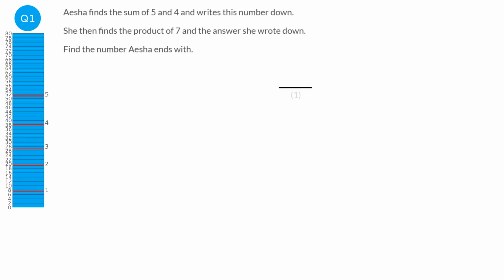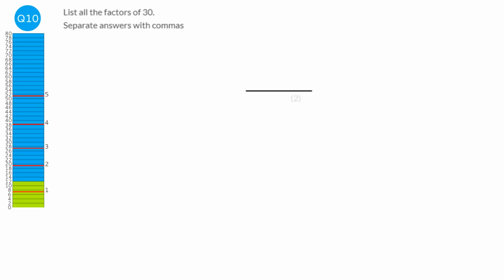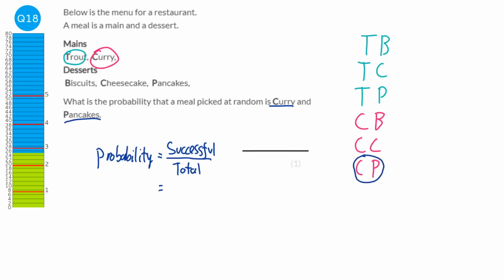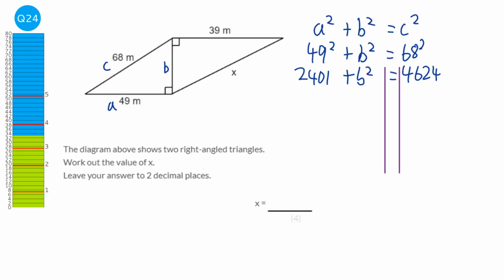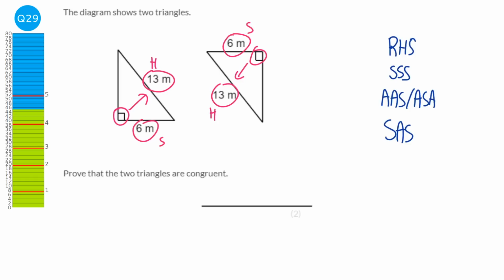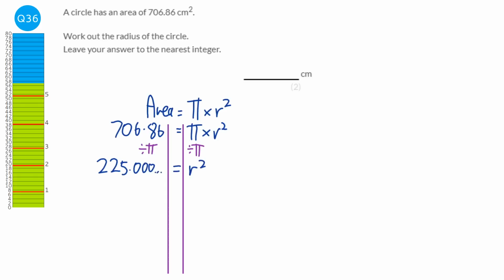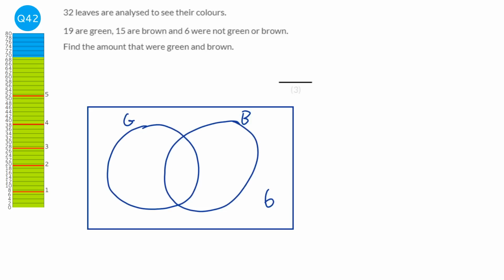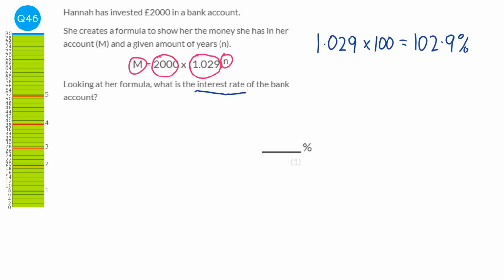UPDATED Edexcel Nov 2024 Predicted Maths GCSE Paper 2 (Foundation Paper 2) Calculator Exam 1MA1-2F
00:00 Introduction
00:24 Q1 Basic Number: Find The Sum And Product Of Numbers
00:56 Q2 Polygons: Naming A Polygon From Diagram
01:32 Q3 Fractions: Shade Fraction Of Squares
02:22 Q4 Basic Geometry: Find Property Of 3D Shape
02:51 Q5 Number Indices: Cube Decimal On Calculator
03:24 Q6 Basic Algebra: Collect Like Terms (3 Terms With Coefficients)
04:17 Q7 Percentages: Percentage of Amount (Calculator)
04:45 Q8 Basic Geometry: Identify Congruent Shapes
05:44 Q9 Averages: Find Total Number From Frequency Table
06:40 Q10 Factors and Primes: List Factors
07:27 Q11 Fractions Decimals Percentages: Convert Fraction To Percentage (Calculator)
08:03 Q12 Inequalities: Draw Number Line From Inequality (Double)
08:37 Q13 Compound Measures: Find Petrol Rate From Distance and Litres Of Petrol
09:25 Q14 Area and Perimeter: Area, Paint and Money Problem
10:33 Q15 Handling Data: Draw Time Series Graph
11:05 Q16 Ratios: Simplify Different Units (Time)
11:52 Q17 Bearings: Find B From A Bearing Given Angle
12:35 Q18 Probability: Probability From Two Outcomes (Named Outcomes)
13:37 Q19 Circles: Parts of a Circle
14:22 Q20 Scatter Graphs: Scatter Graph Type Of Correlation
15:10 Q21 Scatter Graphs: Identify Axis Label On Scatter Graph
15:58 Q22 Quadratics: Expression For Area of Rectangle With Quadratic Algebra
17:16 Q23 Ratios: Given amount different between parts
18:46 Q24 Pythagoras’ Theorem: Two Step Problem
21:03 Q25 Probability: Complete Frequency Tree Diagram
22:08 Q26 Sequences: Find Linear nth Term From Pattern
23:06 Q27 Volume And Surface Area: Cylinder Volume Problem
25:01 Q28 Algebraic Indices: Find Missing Exponent From Multiplying Indices
25:27 Q29 Similarity And Congruence: Prove Triangle Congruence
26:28 Q30 Handling Data: Interpret Pie Chart
26:46 Q31 Transformations: Describe Translation
27:47 Q32 Real-Life Graphs: Complete Distance-Time Graph Given Speed
28:48 Q33 Formulae: Substituting into suvat Formulae
29:41 Q34 Transformations: Find Incorrect Coordinate From Enlargement
30:33 Q35 Straight-Line Graphs: Find Equation From Graph (m = Negative)
31:35 Q36 Circles: Find Radius Given Area
32:57 Q37 Algebraic Indices: Indices of 0
33:09 Q38 Accuracy: Find Error Interval (Different Units)
34:54 Q39 Non-Linear Graphs: Solve Quadratic From Graph Using y=a Line
36:34 Q40 Proportion: Inverse Proportion - Use Equation to find y
37:45 Q41 Vectors: Find Vector From Four Parallelograms
38:22 Q42 Venn Diagrams: Interpret Without Venn Diagram
40:40 Q43 Inequalities: Solve 3-part Three-Sided Inequality
41:48 Q44 Proportion: Inverse Proportion - Worded Question (Decimal Answer)
43:01 Q45 Trigonometry: Basic Find Length A (sin)
44:40 Q46 Percentages: Compound Interest Formula
45:54 Outro